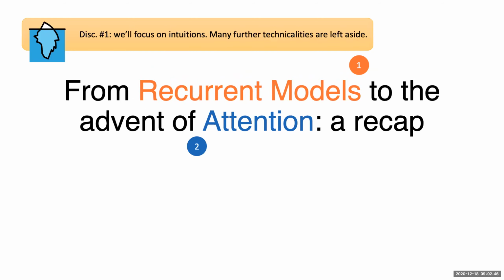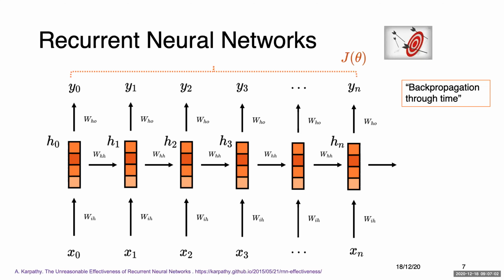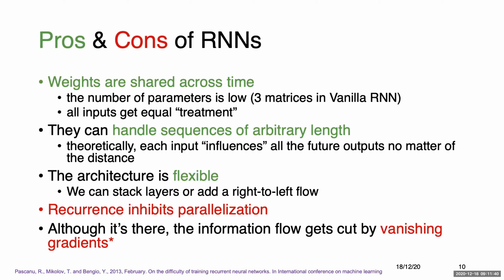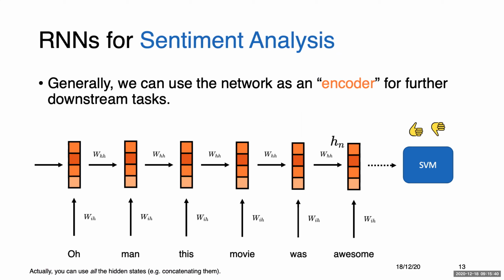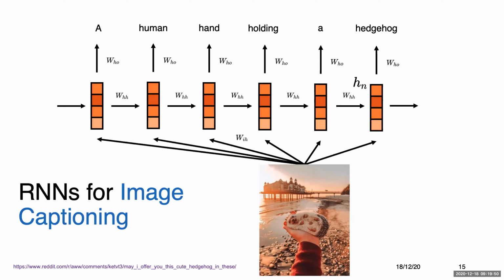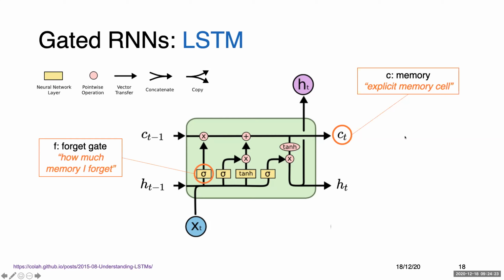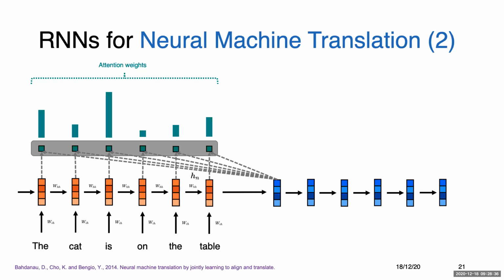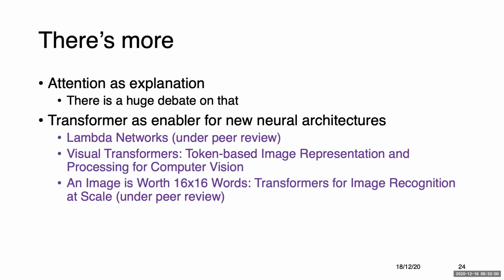From Recurrent Models to the Advent of Attention: A Recap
In this talk, I present a chronological overview of modeling solutions for time series and natural language. I go through seminal papers on the applications of recurrent models to tasks like language modeling, neural machine translation, image captioning, or multi-model text generation.
Next, I describe the advantages and shortcomings of RNNs, motivating why the latter brought to the advent of the Attention mechanism. I conclude with a brief introduction to the Transformer architecture.

The talk is part of Research Bites, the series of research-oriented seminaries we organized for students of the course Data Science Lab: process and methods.
The other talks in the series were given by Andrea Pasini (on Image Segmentation), Francesco Ventura (on Explainable AI), Eliana Pastor (on ML pipelines in production), Flavio Giobergia (on word embeddings), and Moreno La Quatra (on GANs).